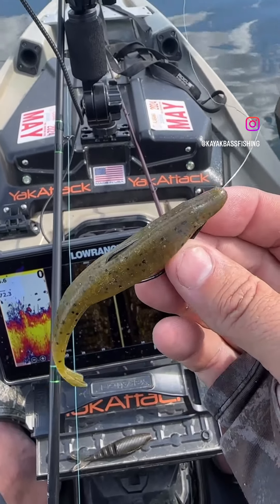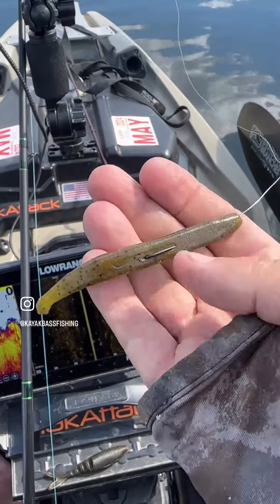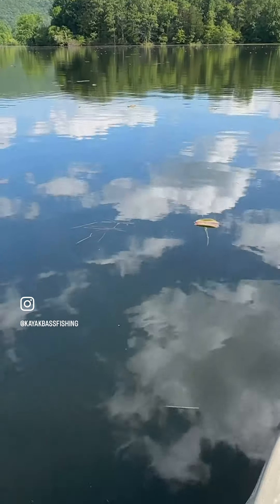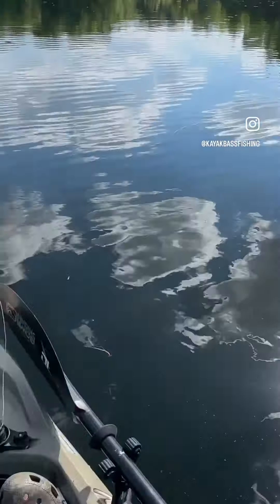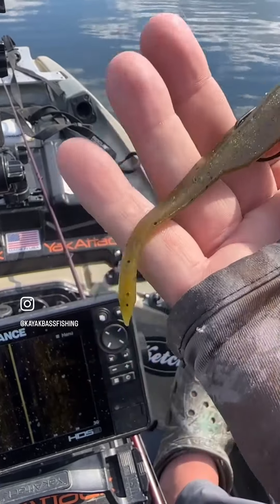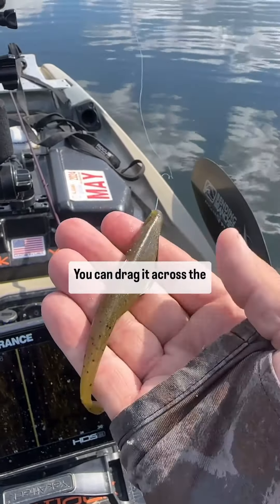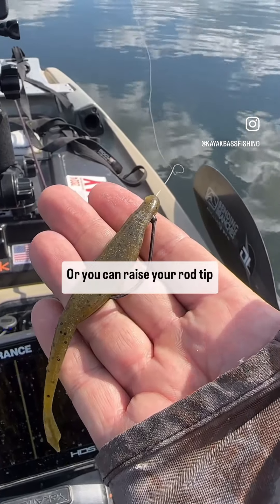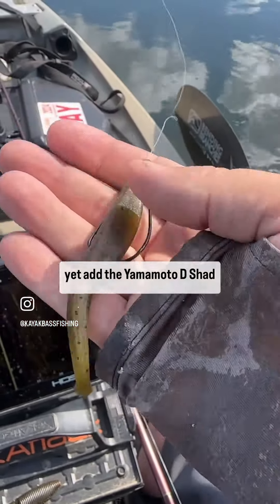POST SPAWN Bass Fishing bassfishing kayak bassfishing